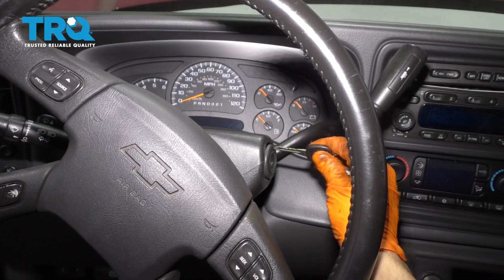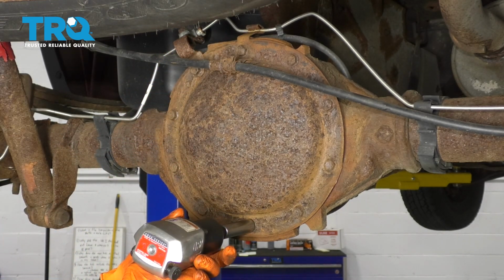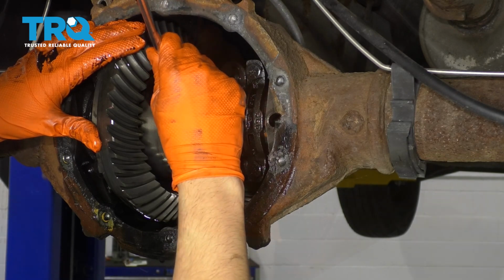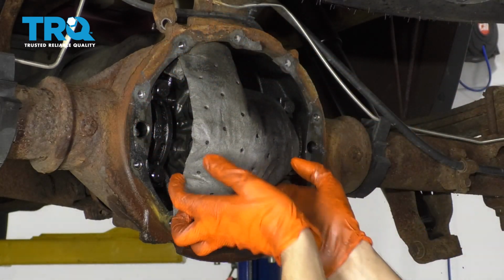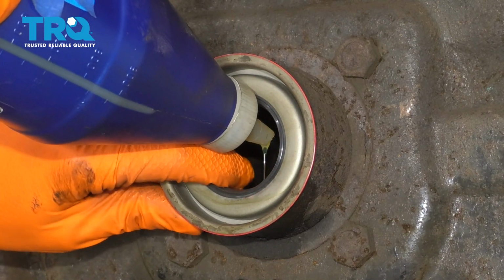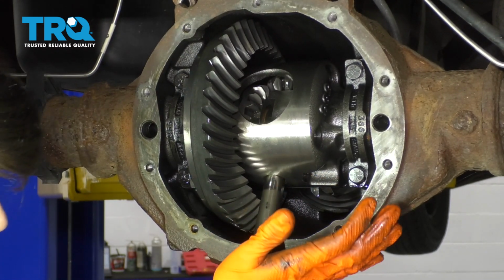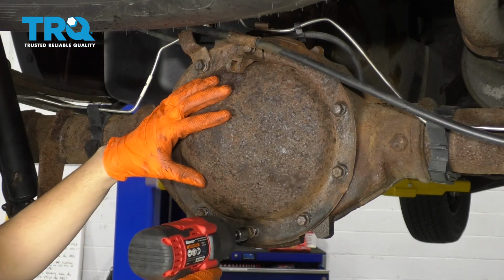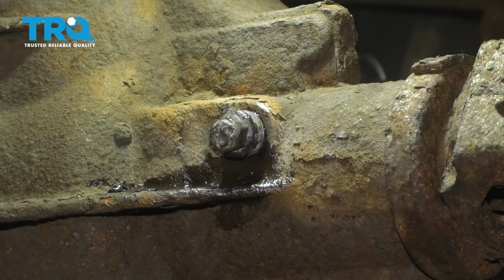How to Replace Rear Axle Bearing & Seal 2007 Chevy Silverado Classic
If you hear a grinding or groaning noise while your vehicle is rolling, it might have a worn out wheel bearing. A worn bearing can allow the wheel to wobble, creating a host of other issues. To save yourself from more headaches down the road, replace your bearing right away. For solid rear axles, you'll need to replace the axle seal too. This video shows you how to install a new TRQ wheel bearing and axle seal on your 2007 Chevy Silverado Classic.

This repair was done on a 2007 Chevrolet Silverado 1500 Classic and the process should be similar on the following vehicles:
2007 Chevrolet Silverado 1500 Classic

• Brake Parts Cleaner
• Gasket Adhesive
• Gear Oil
• Liquid Thread Locker
• Rust Penetrant
• Drain Pan
• Hammer
• Magnet - Extendable